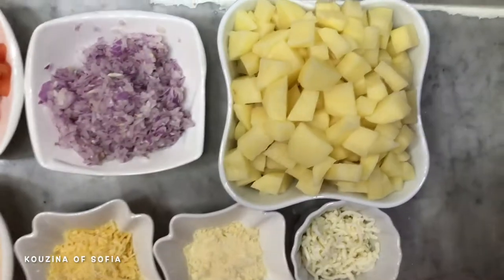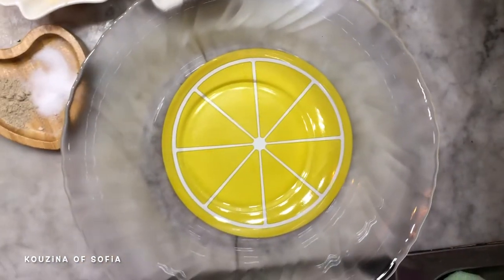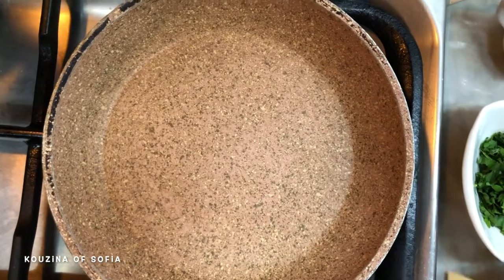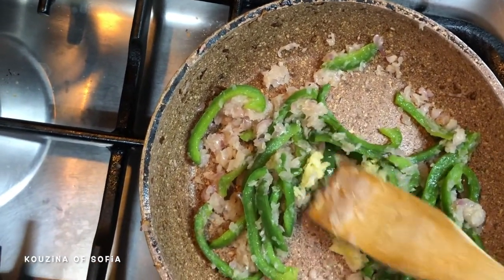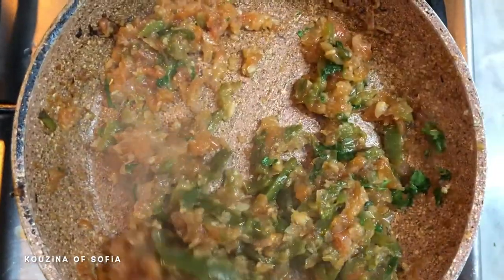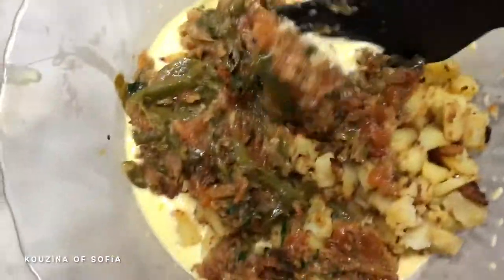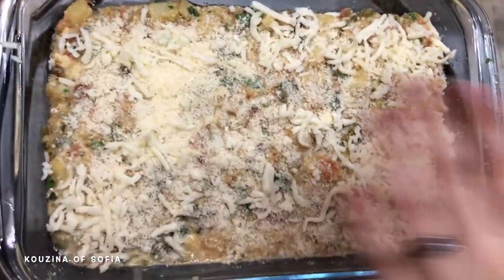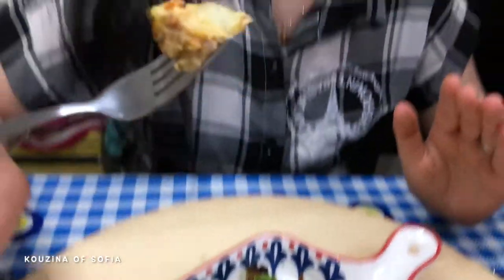Potato Gratin with tomatoes and peppers. 😋. 😋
This gratin is delicious, filling, cheesy, and meat-free. The peppers and tomatoes give the potatoes a much-needed flavour for a tasty gratin.